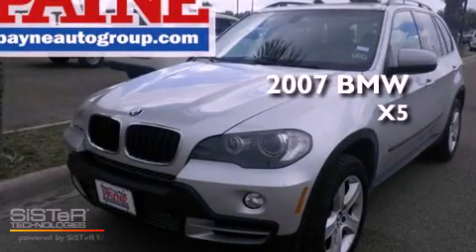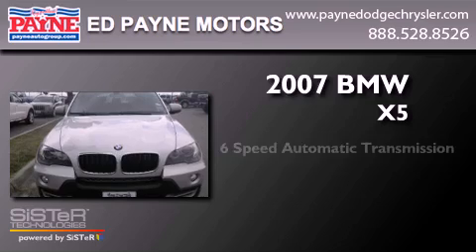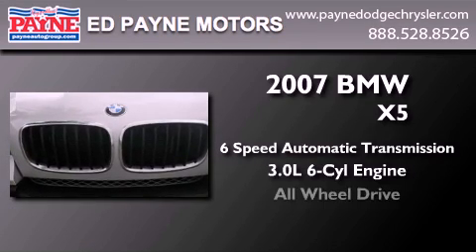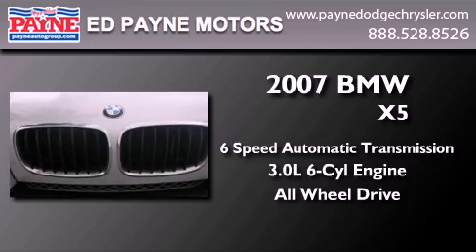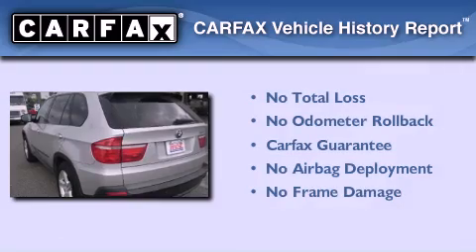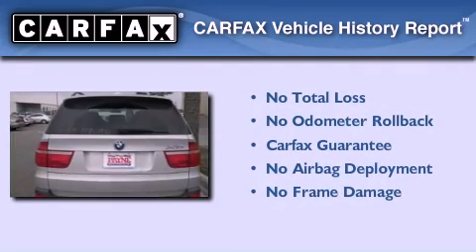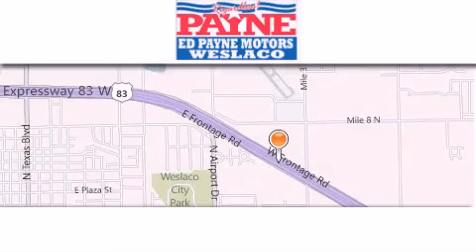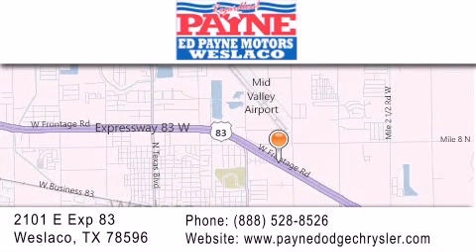2007 BMW X5 Weslaco TX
Year : 2007
 Make : BMW
 Model : X5
 Engine : 3.0L 6 cyls
 Trans . : Automatic 6-Speed
 Exterior : Alpine White
 Miles : 62,247
 Interior : Black w/Leatherette Upholstery
 Stock : TY79197

 2101 E. Exp 83